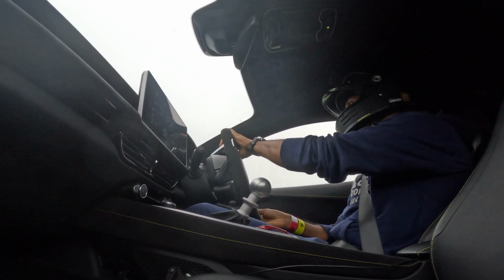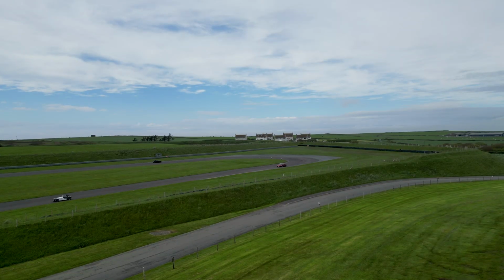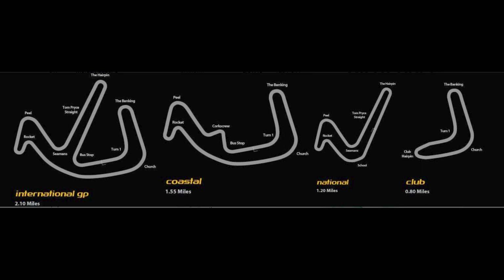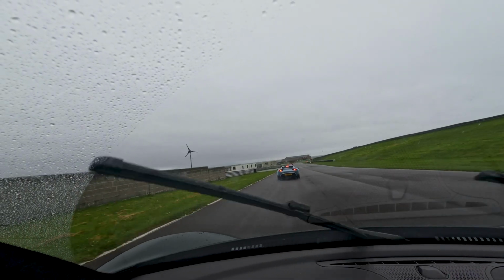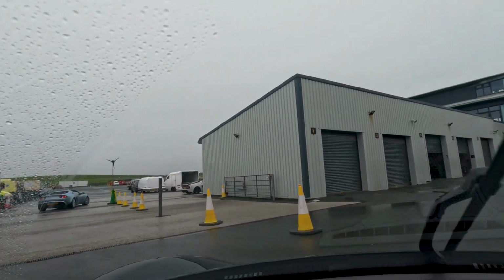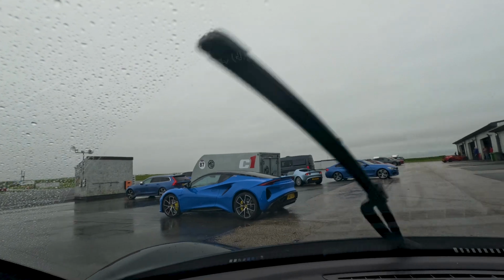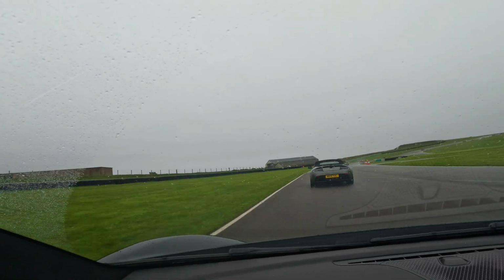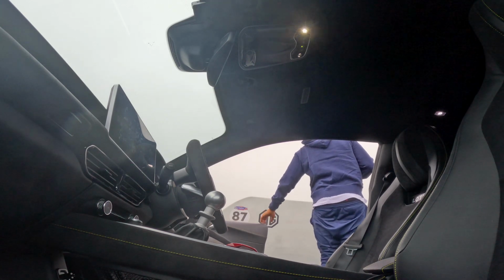Lotus Emira V6 Manual at TracMon Anglesey Circuit. How does it handle in the Welsh rain?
Welcome to the exhilarating conclusion of my Lotus Emira adventure! In this episode, we head to the stunning Anglesey Circuit in North West Wales, where I put my Emira to the test on the track.

As we make our way to the Island of Anglesey, I take a moment to discuss the remarkable Menai Suspension Bridge, highlighting how this architectural marvel connects the island to the rest of Wales. It's a sight to behold, blending engineering prowess with natural beauty.

Upon our arrival at the Anglesey Circuit, I embark on a tentative sighting lap to get a feel for the track, especially given the pretty wet weather conditions. The Welsh rain adds an exciting challenge to our track day adventure, pushing both me and my Emira to the limits.

Throughout the video, I draw comparisons between my experience at Anglesey Circuit and my previous track day at Spa Francorchamps. I share insights into the elements I prefer at each track, offering a unique perspective on the driving experience in both locations.

Join me in this thrilling episode as we explore the Anglesey Circuit, push the Lotus Emira to its limits, and reflect on the unique attributes of this Welsh track compared to Spa Francorchamps.